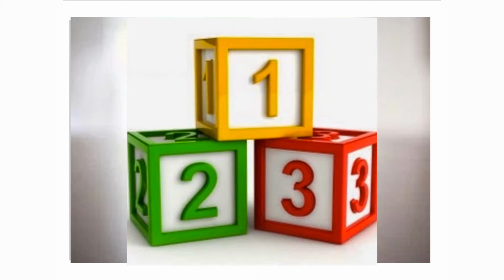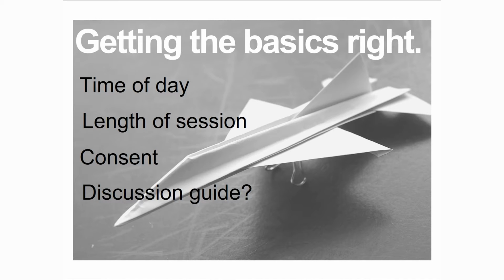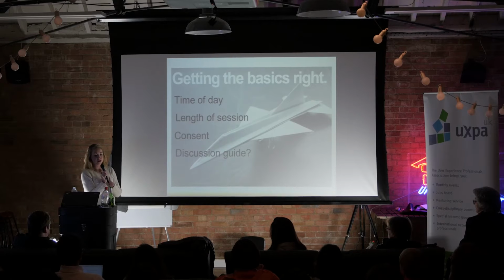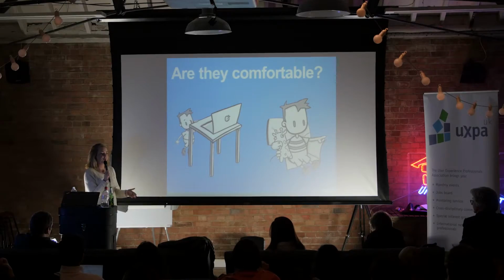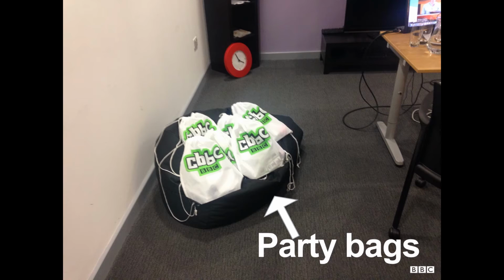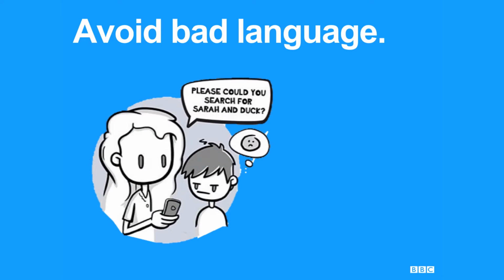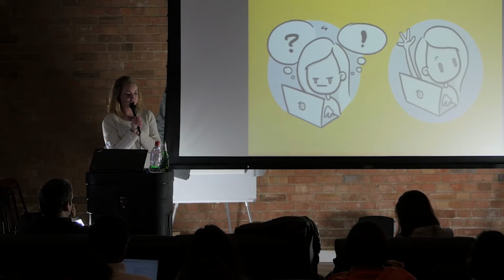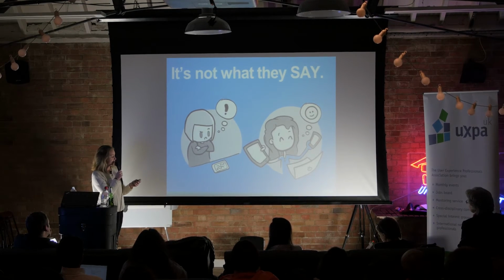Getting User Feedback from Children: Child's Play? - Rosie FitzGerald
Part of our And Now for Something Completely Difficult: UX Challenges event, 25th February 2016